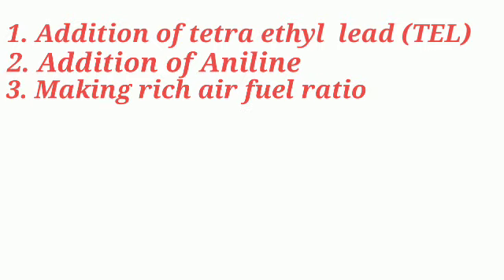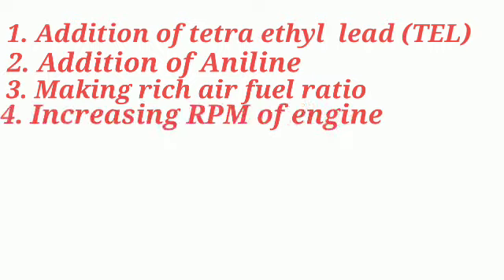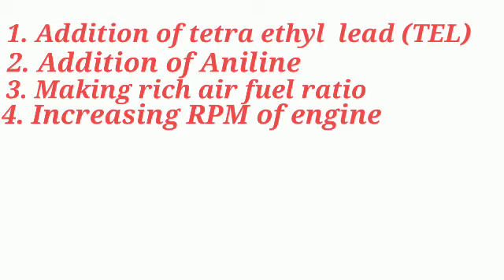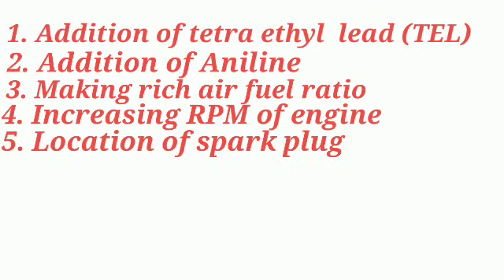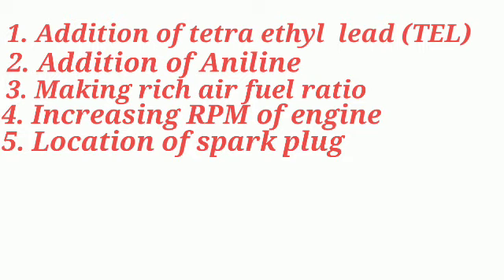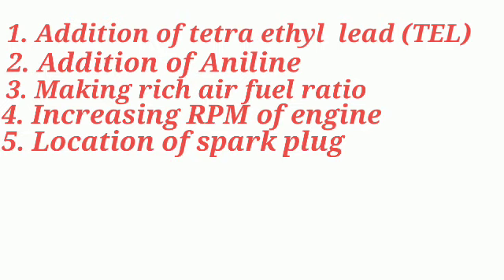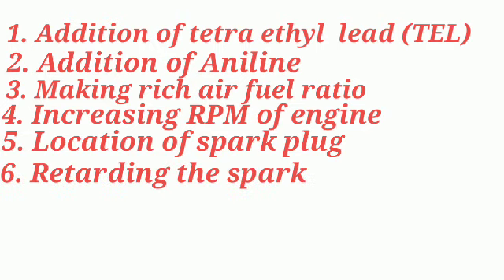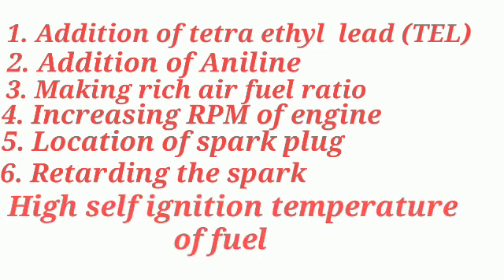Methods to improve knock resistance